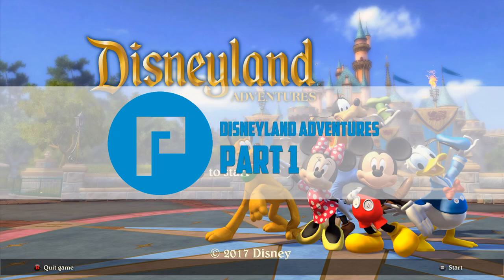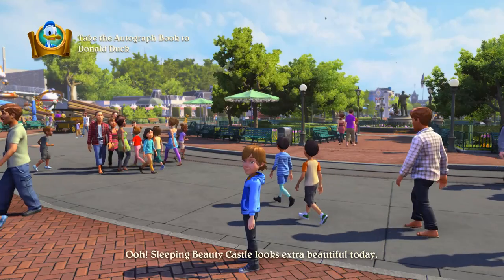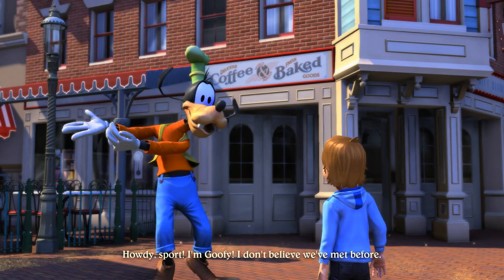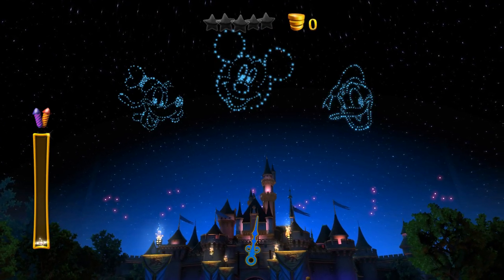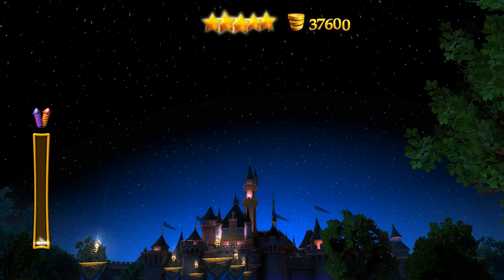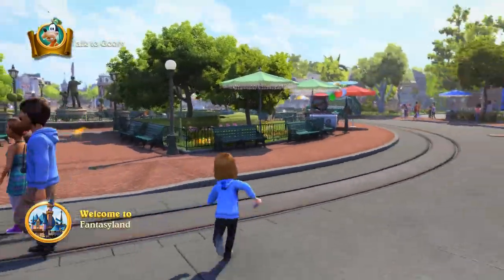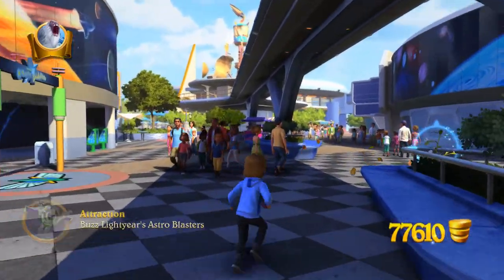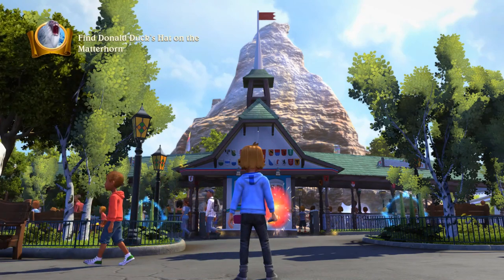🏰 Disneyland Adventures - Full Game - Let's Play Episode 1 - Main Street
Welcome to Disneyland Adventures! Episode 1.

Kinect: Disneyland Adventures, also known as Disneyland Adventures, is a 2011 open world video game developed by Frontier Developments and published by Microsoft Studios on Kinect for Xbox 360, with a remaster for Xbox One and Microsoft Windows developed by Asobo Studio released in 2017. It takes place in a recreation of Disneyland in Anaheim, California circa 2011, with themed games in place of many of the rides, while motion controls are used (required in the original release) to play the game.

In addition to minigames based on various Disneyland attractions, the game also allows players to take photos of their avatars at the park, and meet and greet characters. The characters appear in their normal proportions, as if animated, as opposed to appearing as a costumed character. Outdoors at the park are characters including Mickey Mouse, Minnie Mouse, Donald Duck, Goofy, Pluto, Daisy Duck, and Chip 'n' Dale. Other Disney characters appear within the minigames, such as Tinker Bell (as she appears in the Disney Fairies franchise) and Nemo from Finding Nemo.

In August 2017 at Gamescom 2017, Microsoft announced a remastered version of the game for Xbox One and Windows 10 developed by Asobo Studio with updated visuals, 4K resolution, support for the Xbox One's Kinect sensor, and the ability to play the game with traditional controls using an Xbox One controller or (on Windows only) a mouse and keyboard.[1] The new version was released on October 31, 2017 as Disneyland Adventures, removing the Kinect branding from the title.[2][1] On September 14, 2018, the Windows version was released for Steam and retail discs,[3] adding support for Windows 7, Windows 8, and Windows 8.1 along with Windows 10.

Gameplay is a combination of minigames and open world play style. Players perform objectives and tasks for characters to gain Disney currency. It features drop-in, drop-out cooperative play for two players. Players play as a customizable child guest to the park, who gets help from a magic, anthropomorphic golden ticket. The game is controlled using the Kinect sensor's motion- and voice-sensing capabilities, with the 2017 remaster using an Xbox One controller or a mouse and keyboard as options.

With the Kinect, player navigation in the park is performed by raising one arm out in front of the (leading) player and shifting the raised arm left or right to turn. When the (leading) player receives an item from a character (which include a digital camera from Mickey Mouse, a magic wand from Cinderella, a laser blaster from Buzz Lightyear, a fishing rod from Stinky Pete, a megaphone from Br'er Fox, a magic spyglass from Aladdin, and a water squirter from Donald Duck), the (leading) player can raise one arm in the air to bring up an item selection menu and bring the arm down to make a selection. After selecting an item, the (leading) player uses the arm with the item on hand to use said item and their free arm to navigate the park.